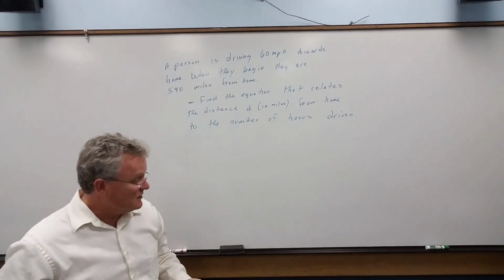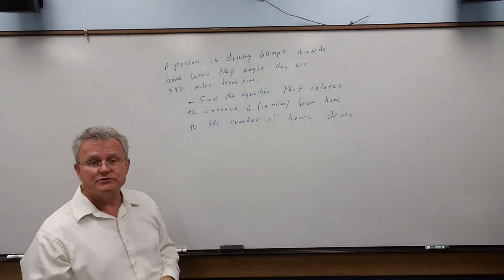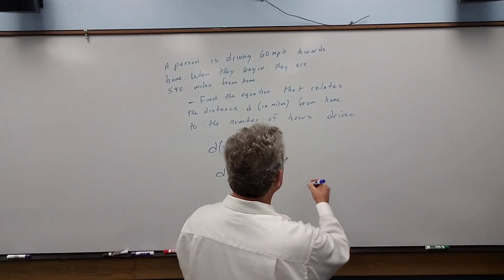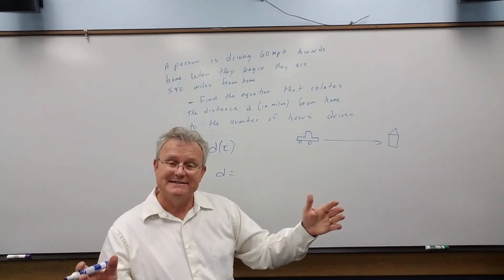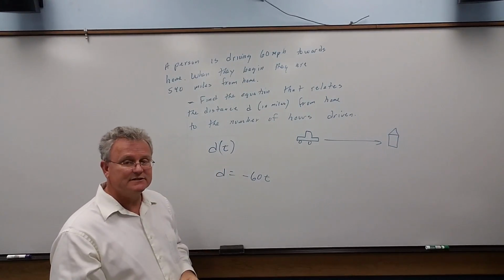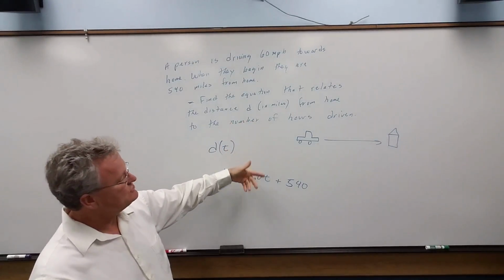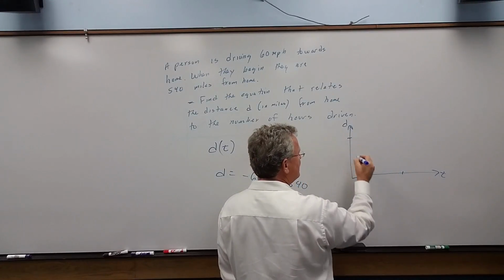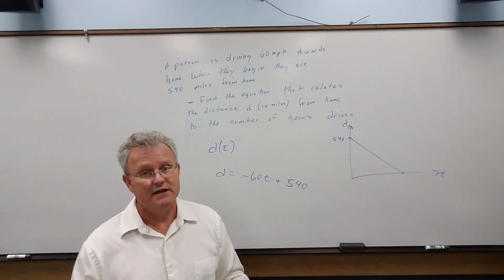Finding Equation - Application